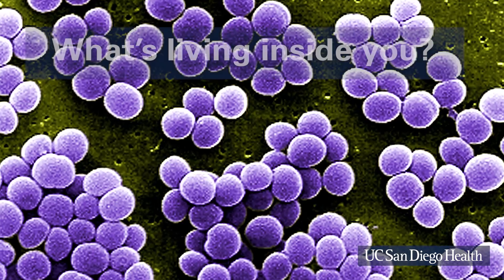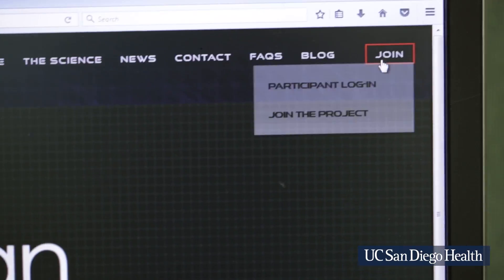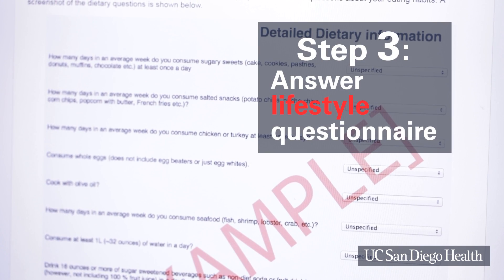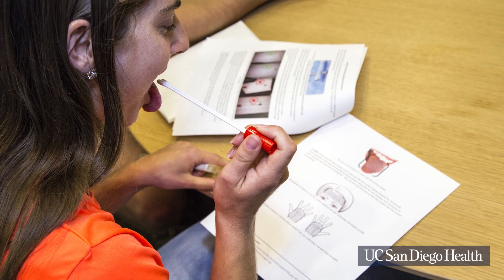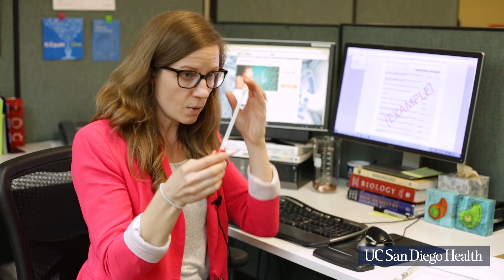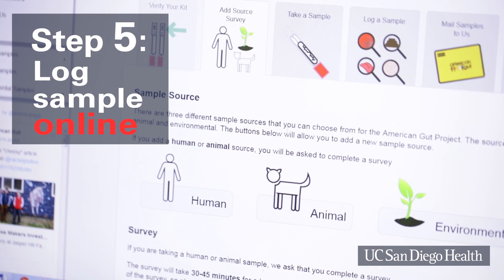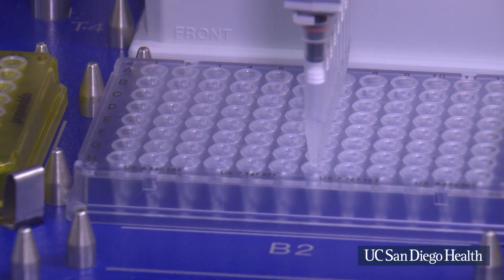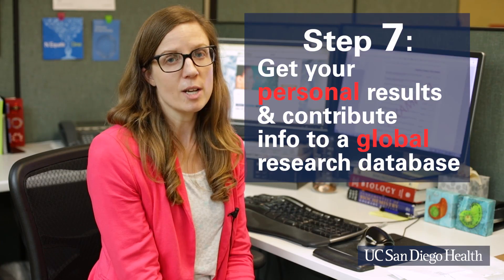How to Sequence Your Microbiome with American Gut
Ever wondered what's living on you? Here we demonstrate how to get your microbiome sequenced by the American Gut Project at UC San Diego School of Medicine.

Participants in this crowdsourced, citizen science project learn about the bacteria and other microbes living in or on their bodies, and contribute that information to a database that allows researchers around the world to study potential links between our microbes, our lifestyle choices and ultimately our health.